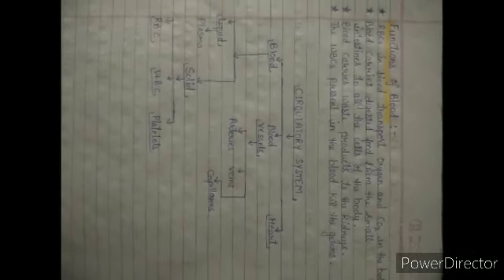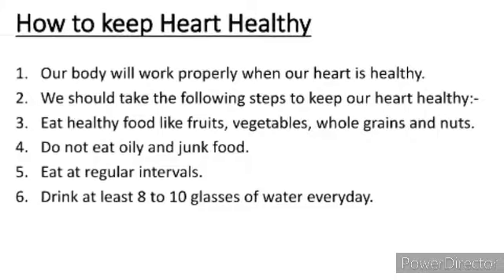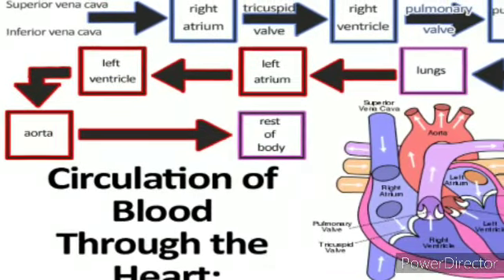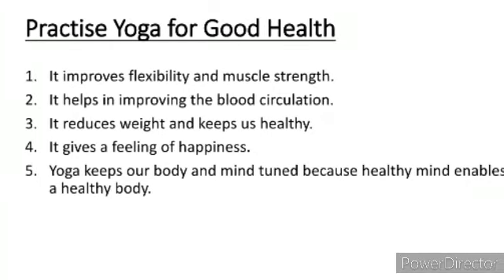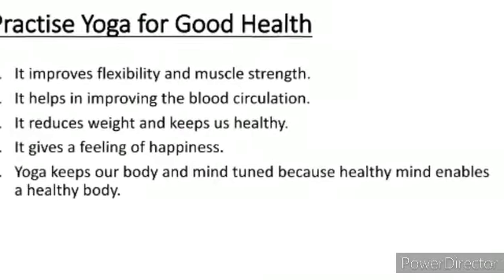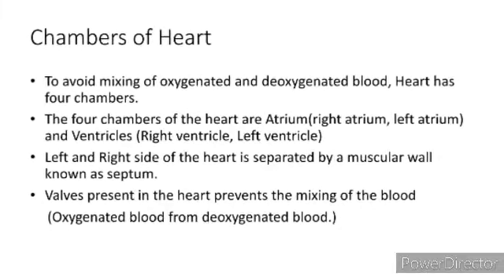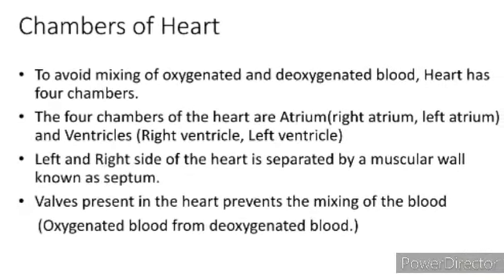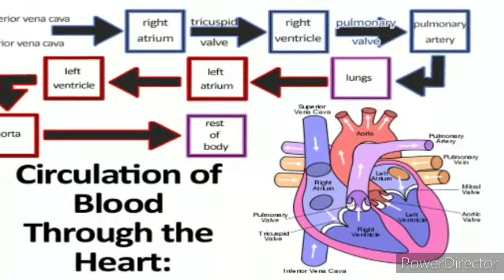Heart by Neetu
Circulatory system(HEART)